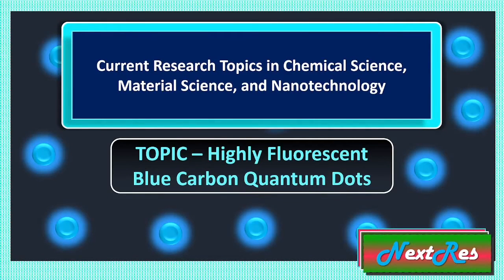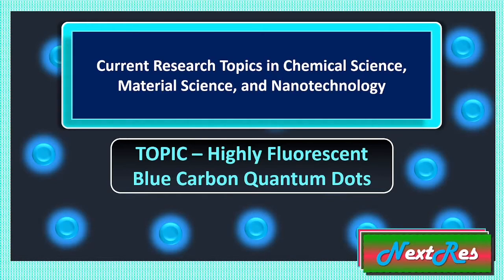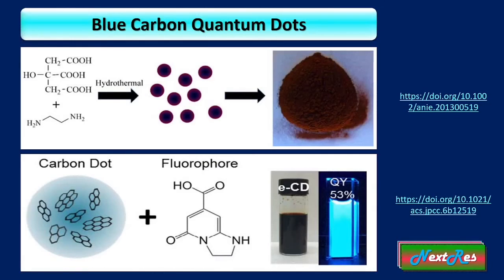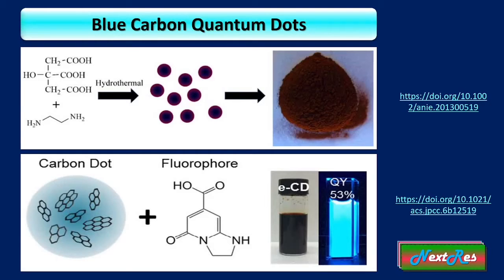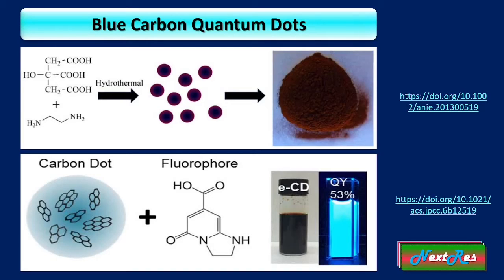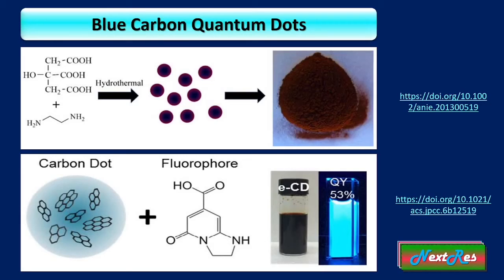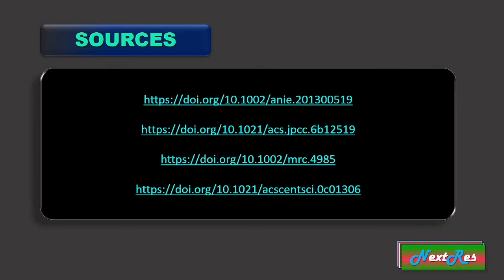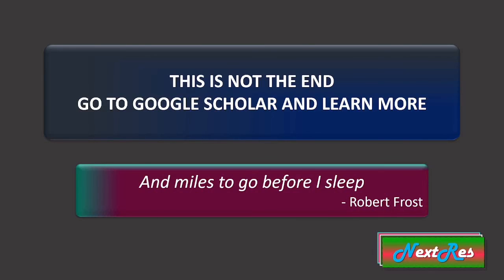carbon quantum dots synthesis | blue carbon quantum dots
carbon quantum dots synthesis | carbon dots | blue carbon quantum dots